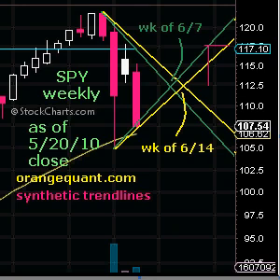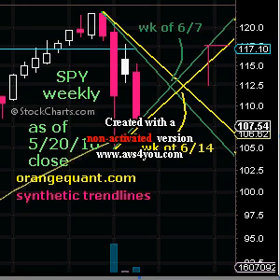SPY Forecast- Beast not Yet Dead But Only Dying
Beast not Yet Dead But Only Dying-- yes, the Old Man is down the road BUT BEWARE BEWARE!!